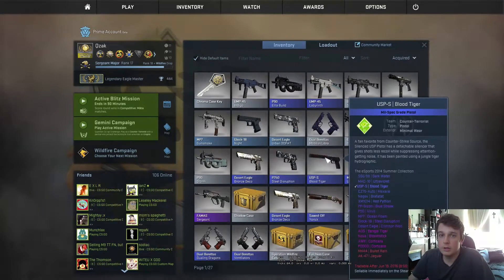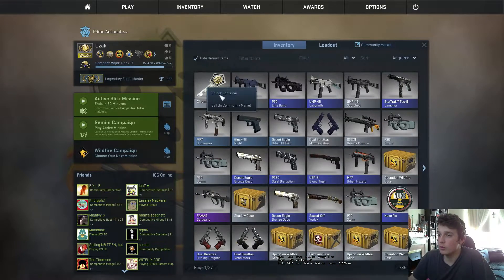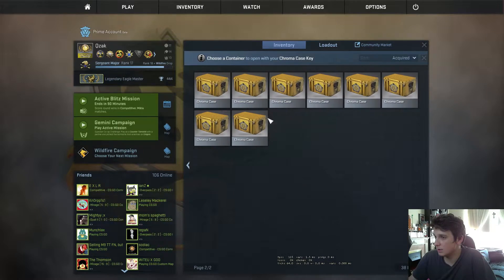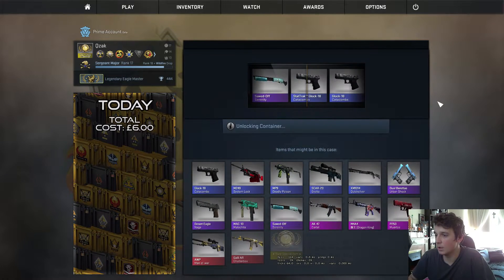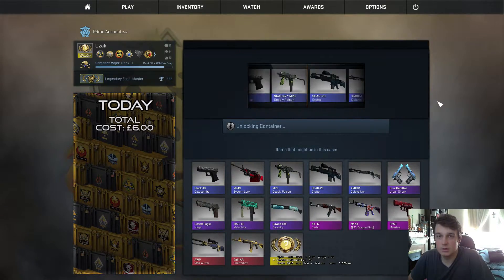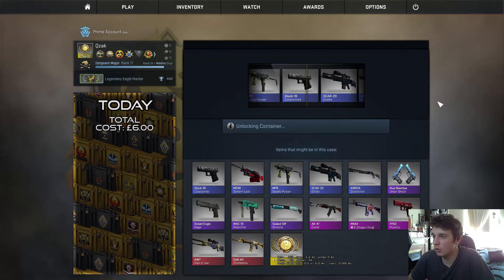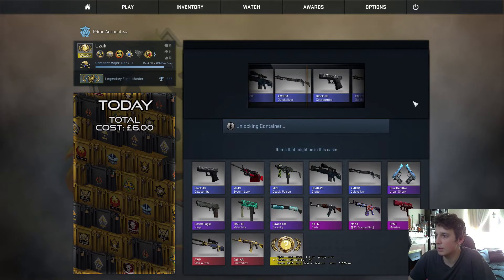DCO #360 | Chroma Case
For eSports betting, join Fanobet!